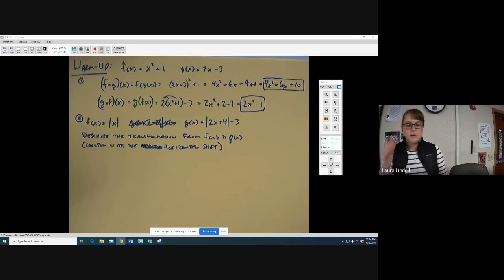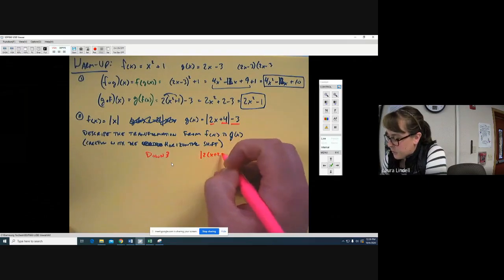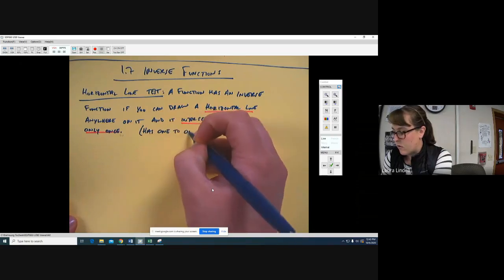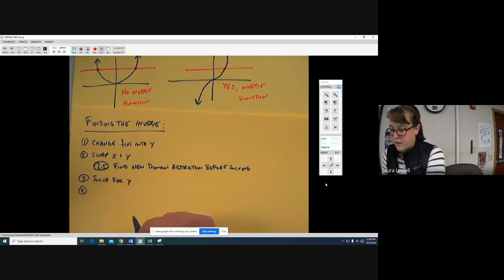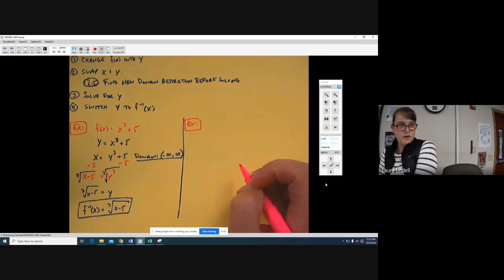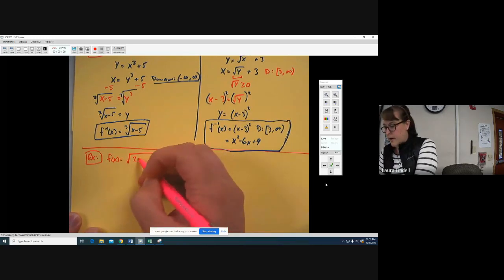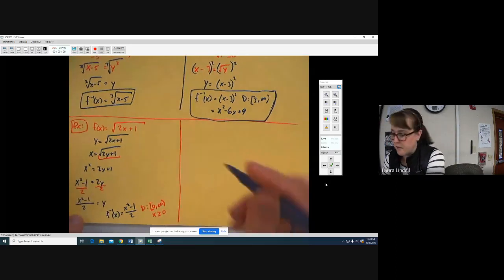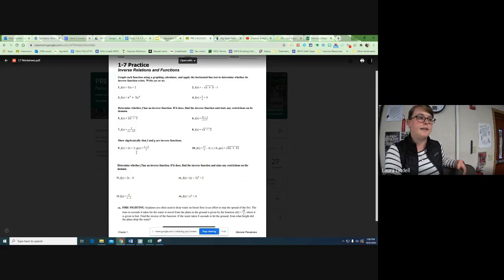1.7 Inverse Functions